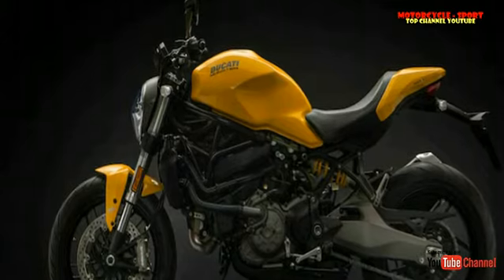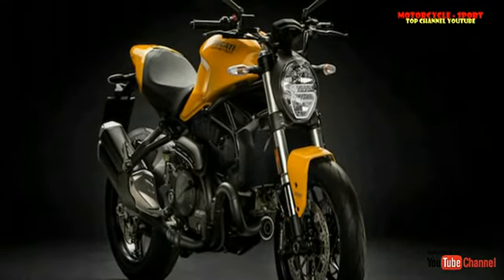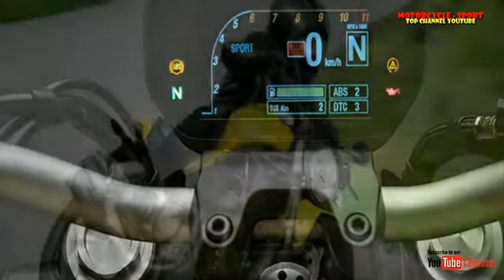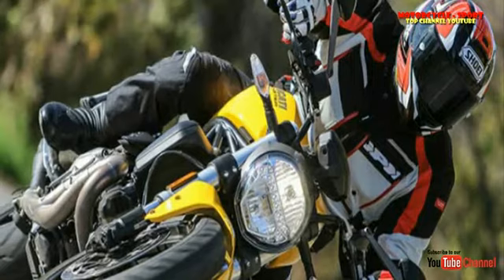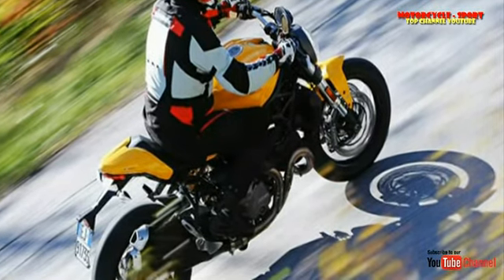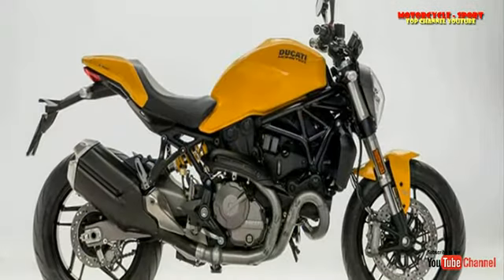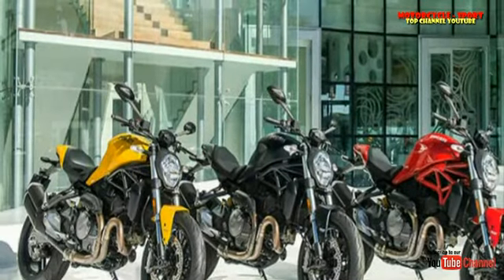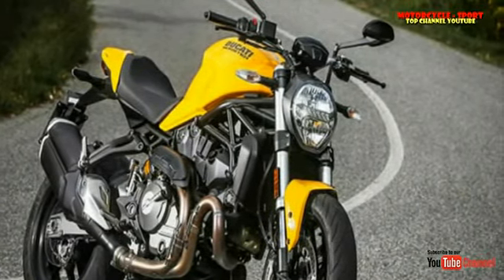Motorcycle, 2018 Ducati Monster 821 First Ride Review..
Motorcycle, 2018 Ducati Monster 821 First Ride Review..Motorcycle is a youtube channel which discusses both the motorbike motorcycle road rage, motorcycle stunts, Ducati Monster 821 and also discuss what information the latest type of motor current, for more details, please refer to the following channels